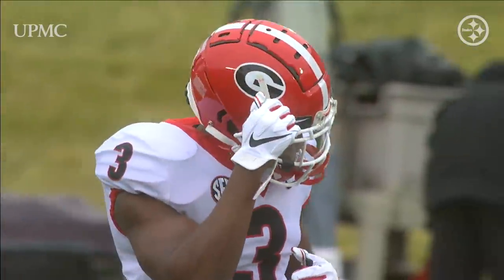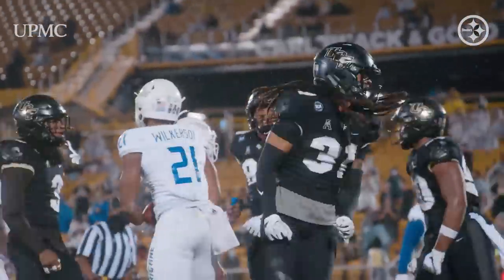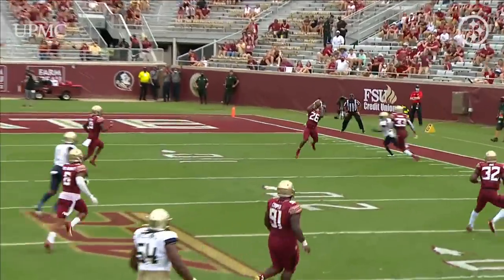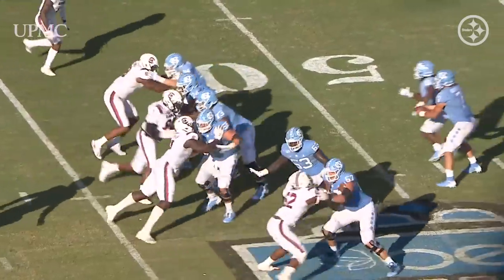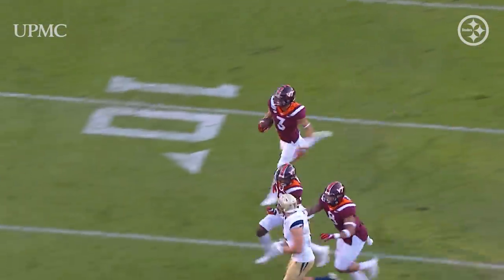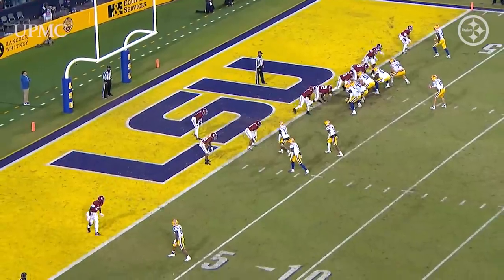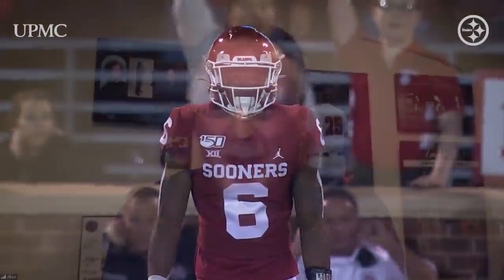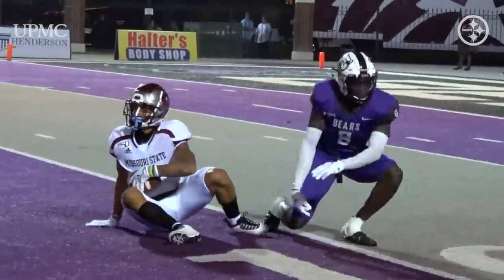2021 NFL Draft Triple Take: Cornerbacks | Pittsburgh Steelers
The "Triple Take" continues with a breakdown of the top cornerbacks in the 2021 NFL Draft

In the eleventh installment of this draft prospect preview by position, the Steelers Radio Network trio of Matt Williamson, Dale Lolley and Mike Prisuta give their takes on the top prospects at the cornerback position in the 2021 NFL Draft.